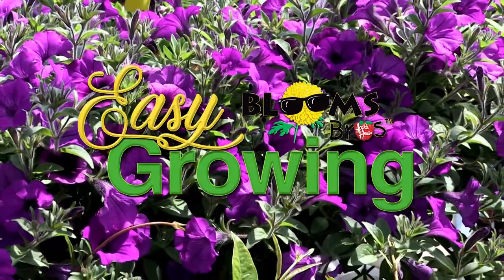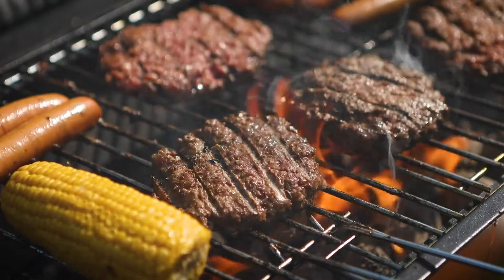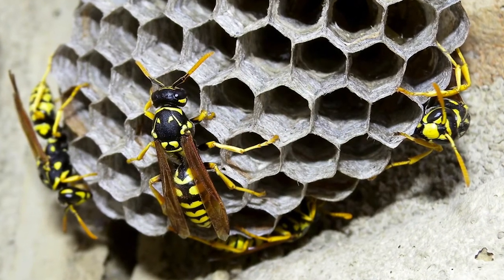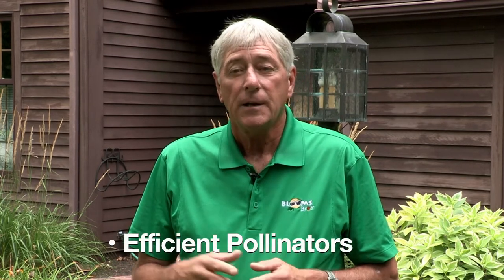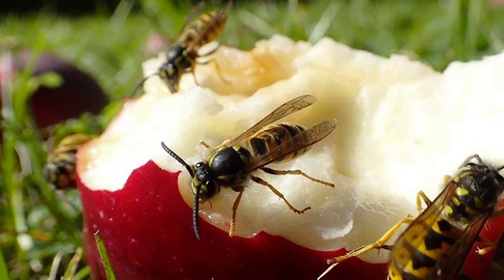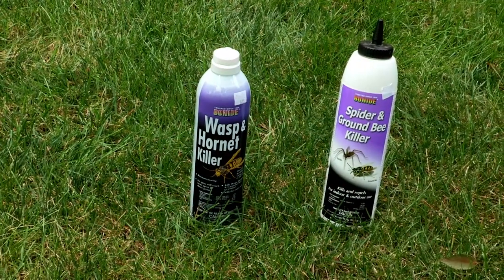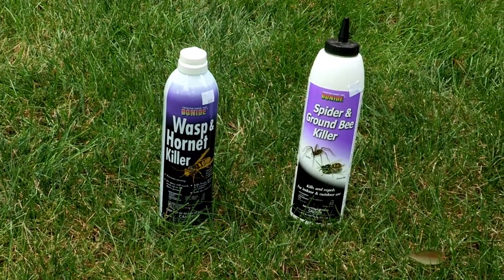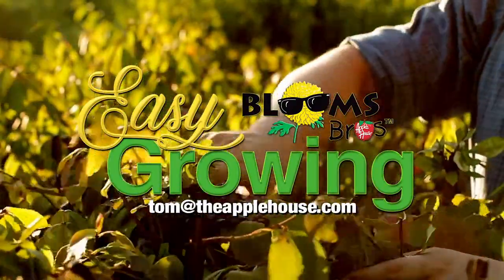WK17_YellowJackets 2021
Summer is here and so are many outdoor pests. Yellow jackets can create problems with outdoor activities but they also provide some benefits. They are efficient pollinators and help control common pests such as flies.  But if you have a nest in the ground, they can attack while mowing. That's when you need to use Bonide Spider & Ground Bee Killer or Wasp and Hornet Killer.  Spray the product in the hole and fill it with newspaper or paper towels so they can't get out and that will eliminate the problem.